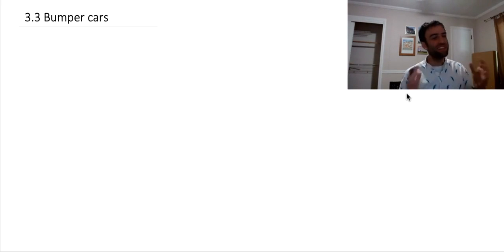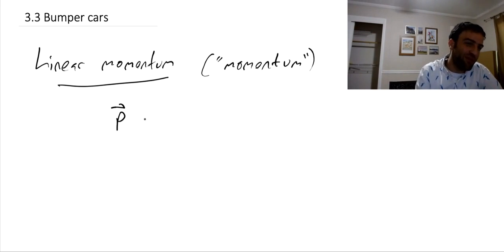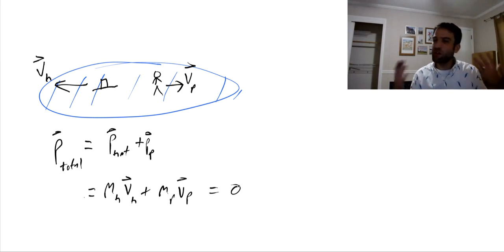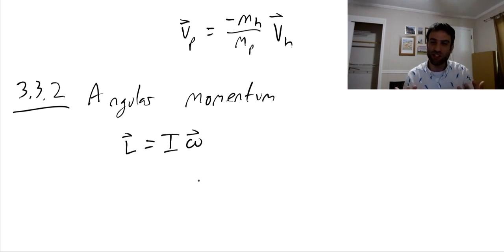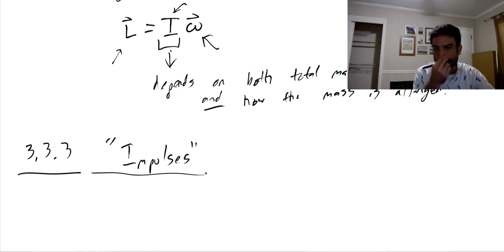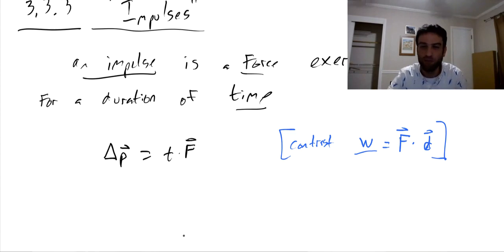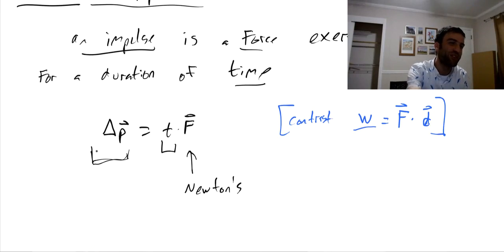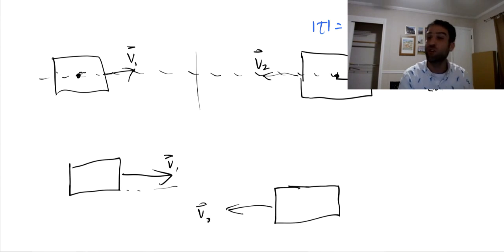How Things Work 3.3: Linear and angular momentum!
We talk about "bumper cars," by which we really mean basically any two colliding objects. What aspects of motion are transferred during a collision? We learn about linear momentum and angular momentum!

0:00 Introduction
0:42 Linear momentum
3:30 Trapped on an icy lake! (Linear momentum is conserved)
6:22 Angular momentum
9:48 Daniel tries to spin around
10:50 Impulses